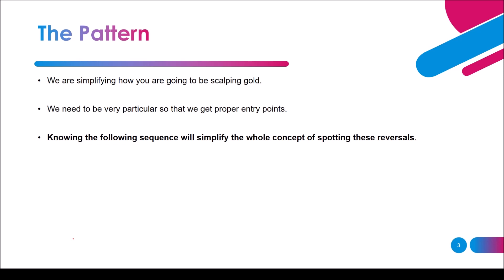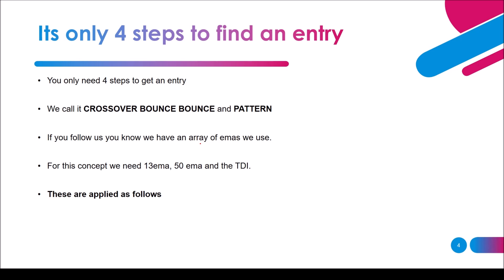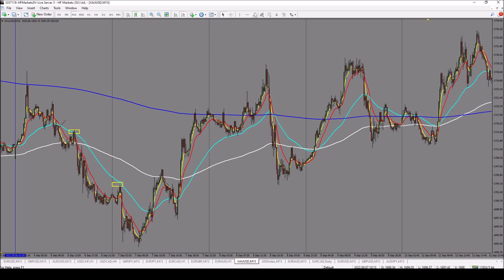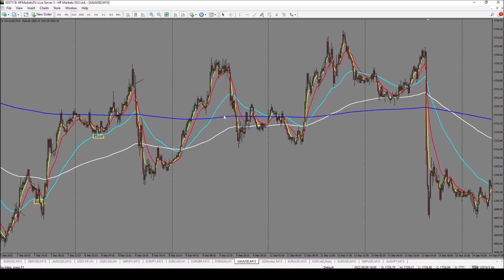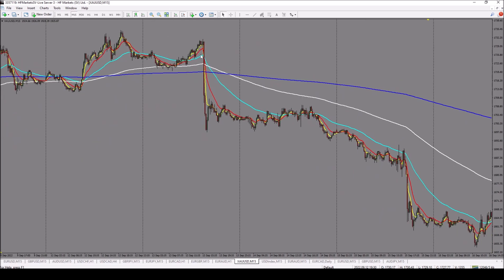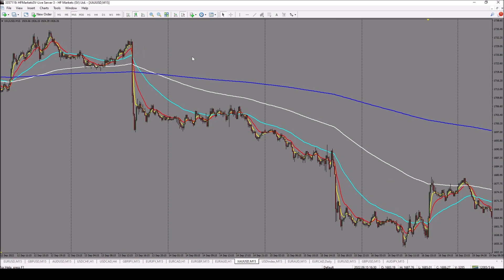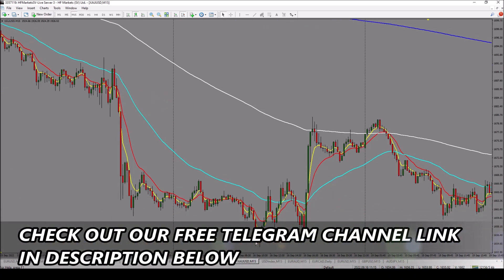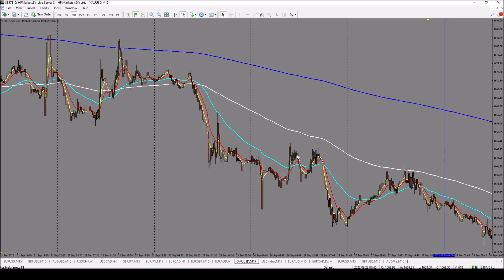Simplified M15 Levels Counting Gold Scalping Strategy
In this video we will talk about a simplified gold scalping strategy.